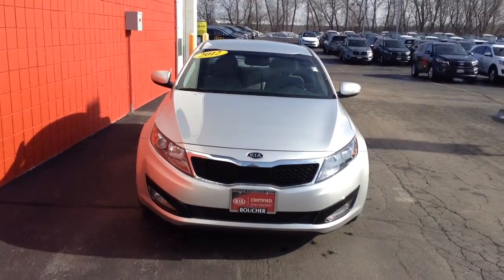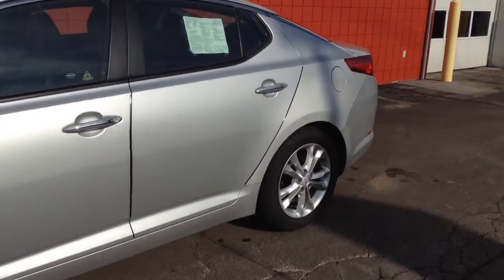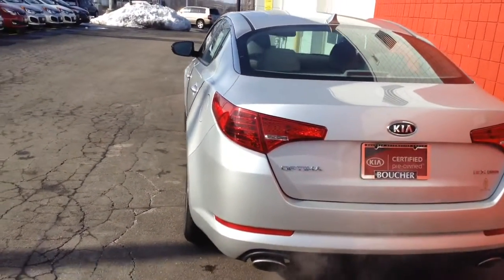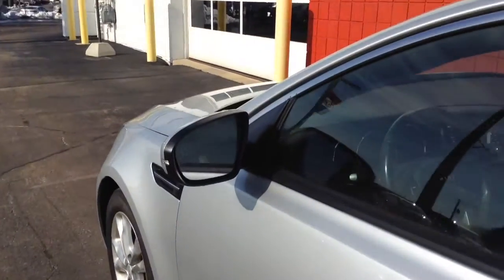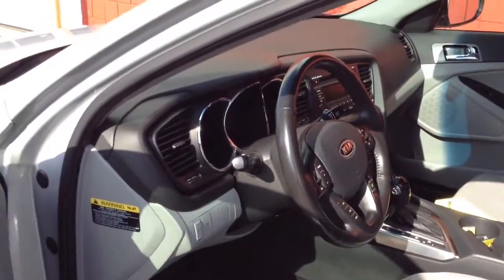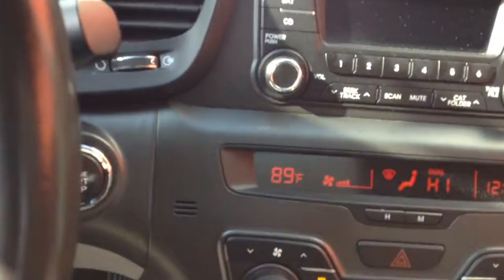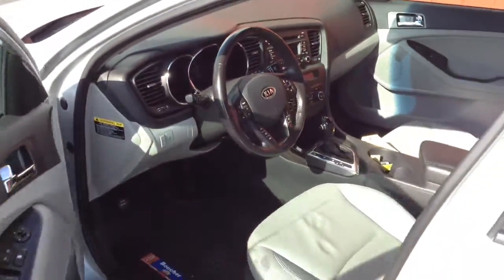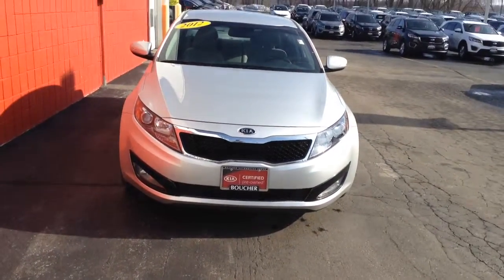MK Optima EX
Certified Pre Owned 2012 Kia Optima